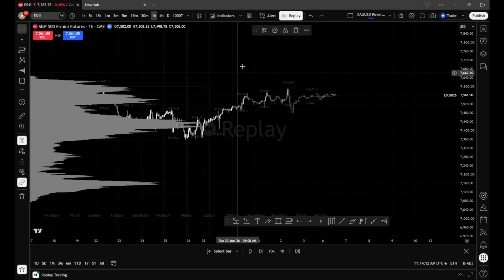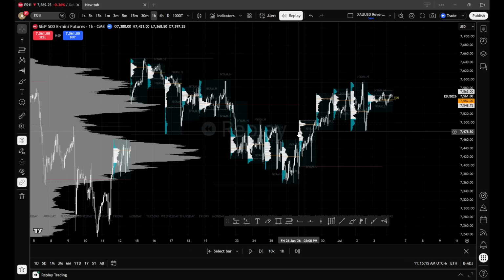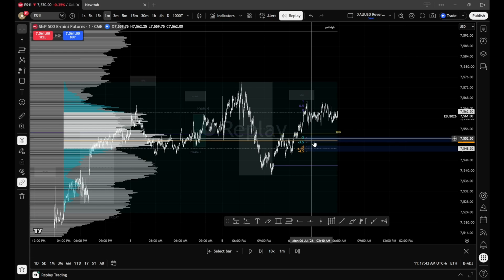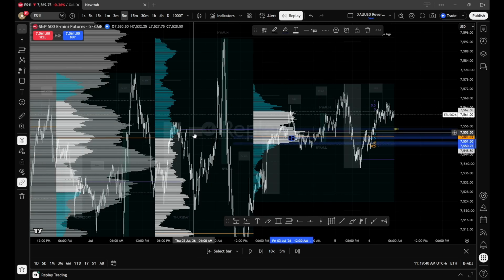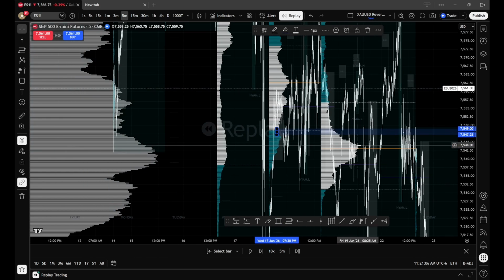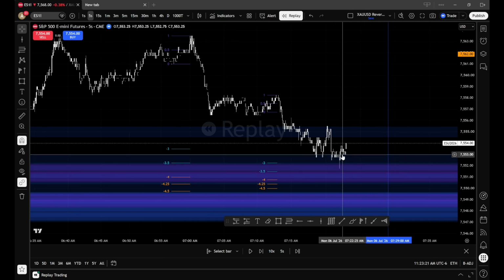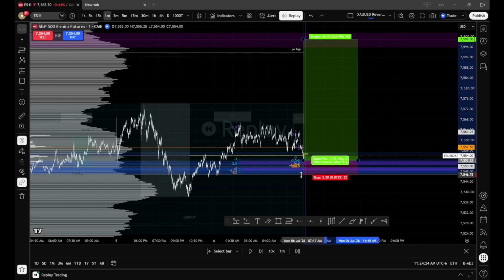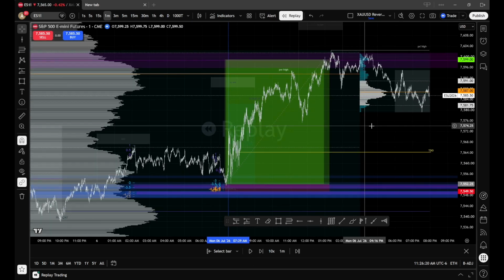My Trading Strategy 2026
Welcome to my Day trading journey! I've been daytrading for 8 months solid now and NO I'm not profitable yet. But inevitably I will be.

I started off with trading a ICT/ SMC strategy and then it evolved into Standard deviations (STDV) + Order Flow

Heres what I use specifically in this video STDV + Volume Profile + Auction Market Theory.